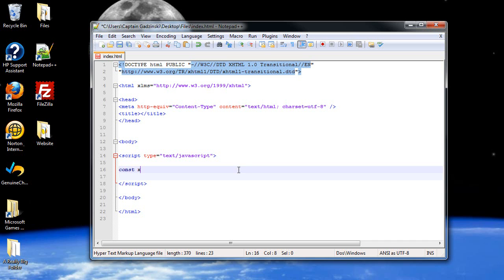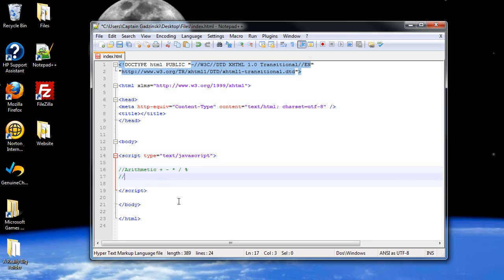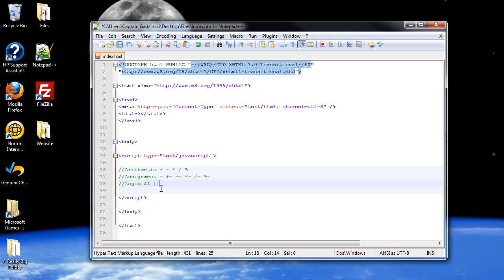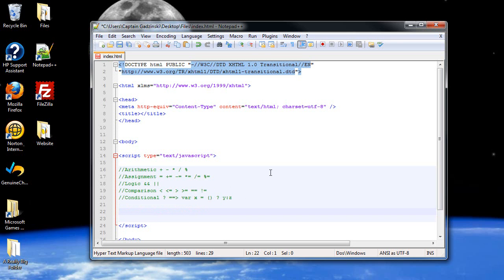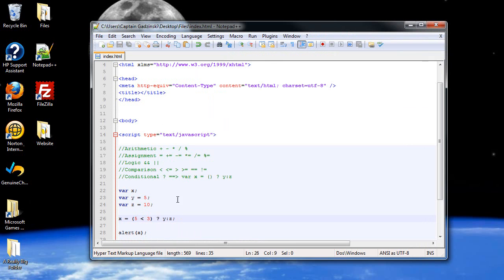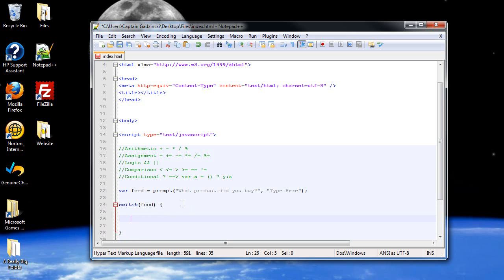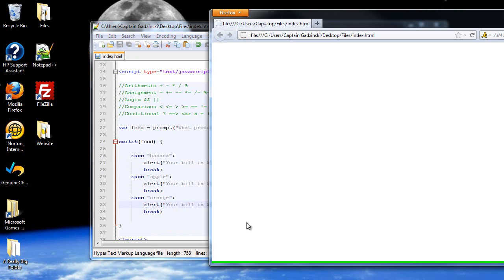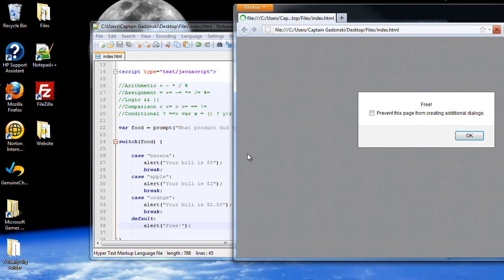Javascript Tutorial 5 - Constants, Review Operators and the Switch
We will learn about constants and how to use them, review the operators that we already know as well as the conditional operator. Then we will learn about the switch statement.